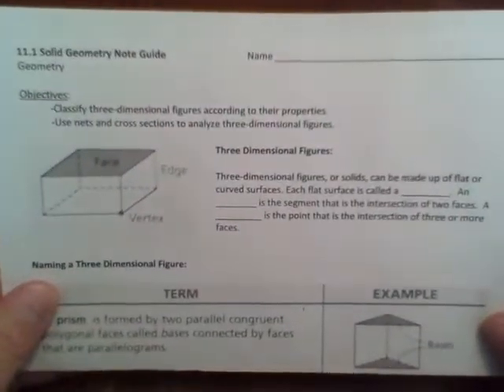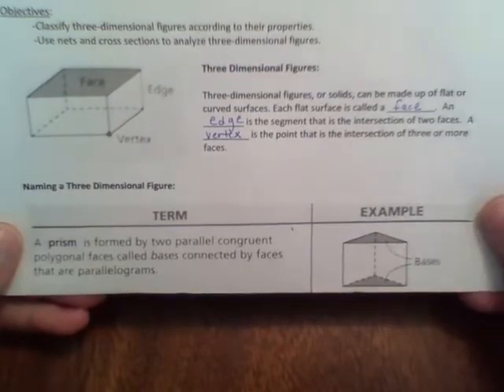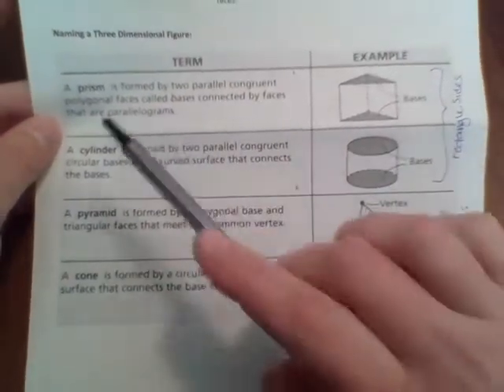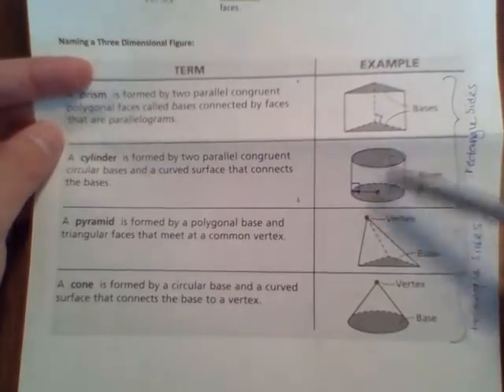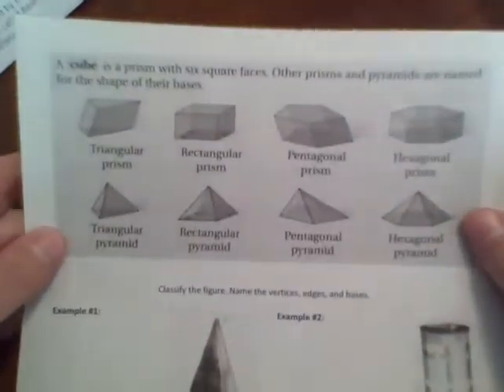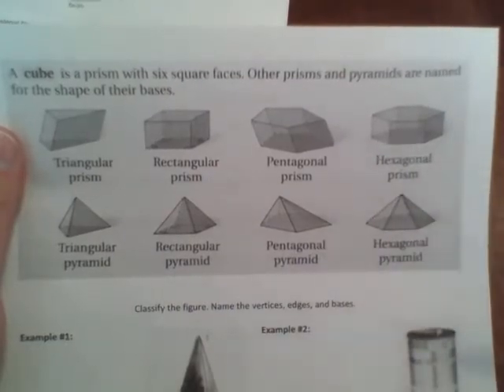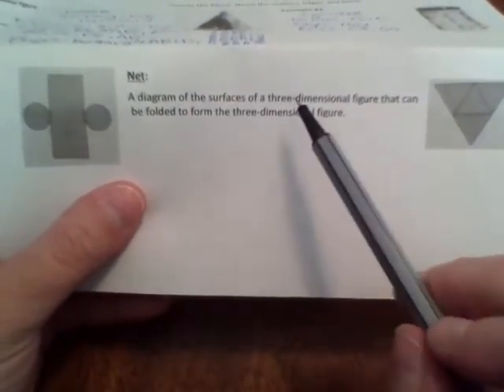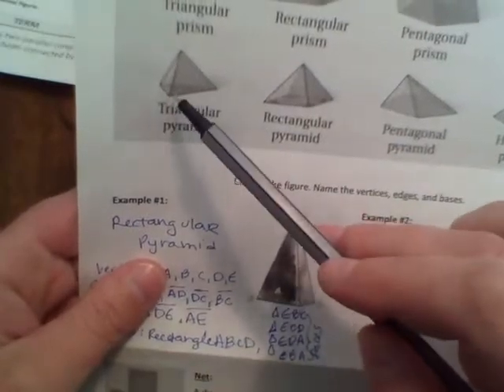11.1 Solid Geometry Notes Video - Geometry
This video covers main topics in chapter 11 - section 1 of the Holt/McDougal Geometry text.